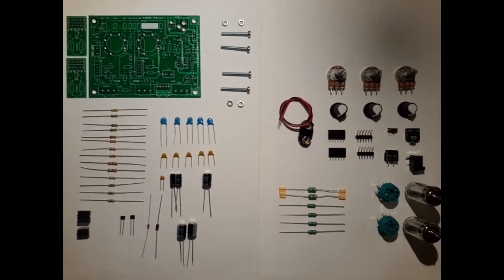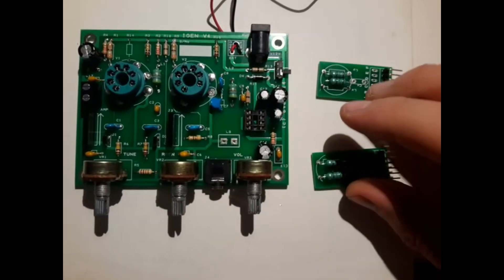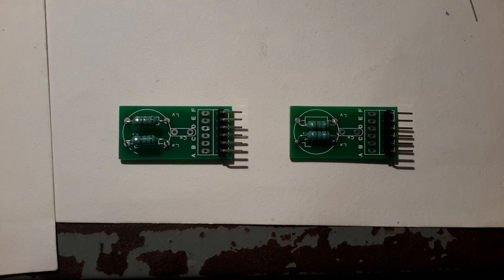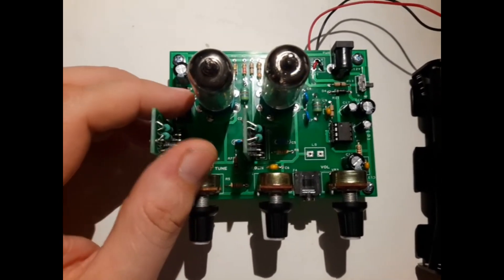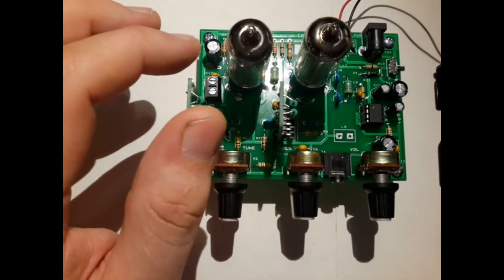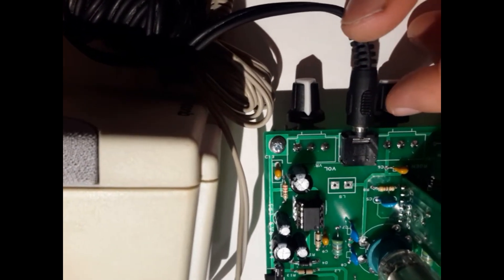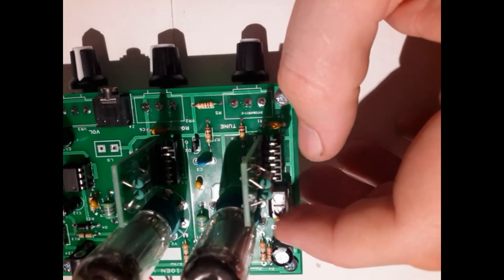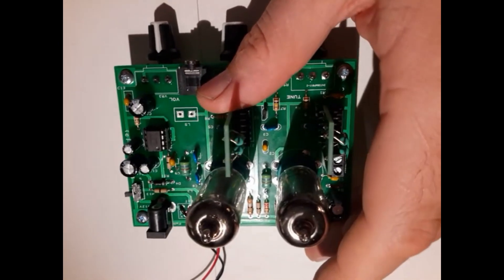ENG Tube medium wave feedback audion kit review by Stefan0719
Nachbau der Projekte erfolgt auf eigene Gefahr! Ich übernehme keine Haftung für etwaige Schäden, weder Sachschäden, noch Personenschäden etc.
Replication is at your own risk! I accept no liability for any damage, neither damage to property, nor personal injury, etc., which can result from the replica of the circuits shown here.

Construction video of the tube medium wave feedback audion kit review by Stefan0719